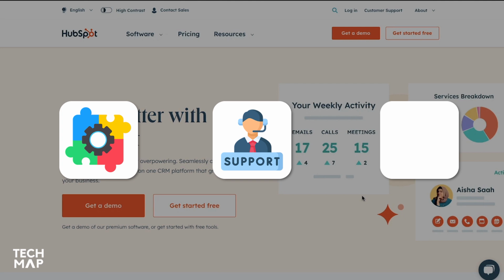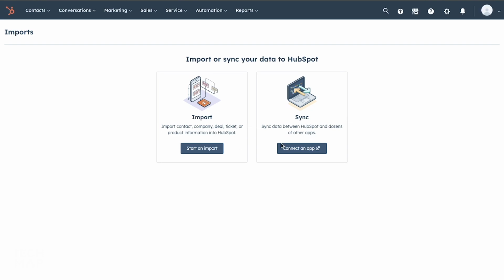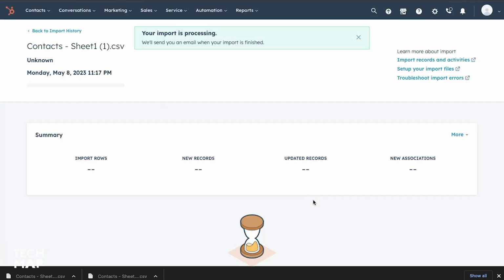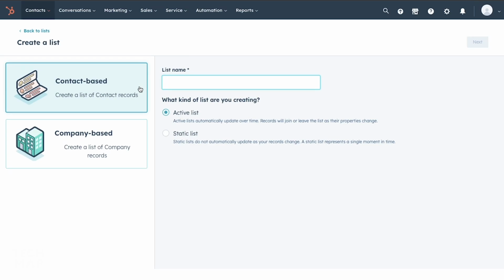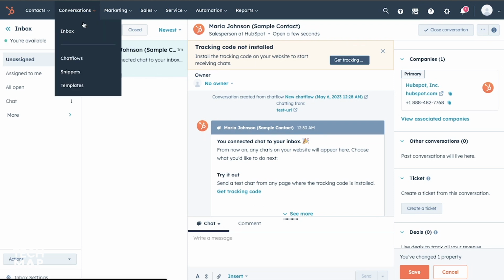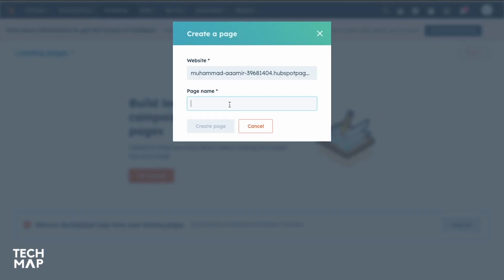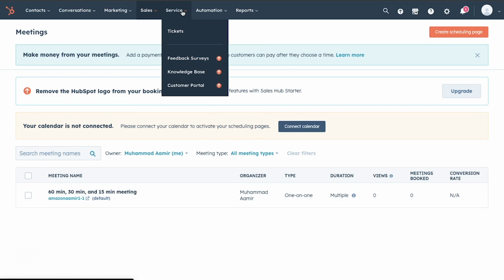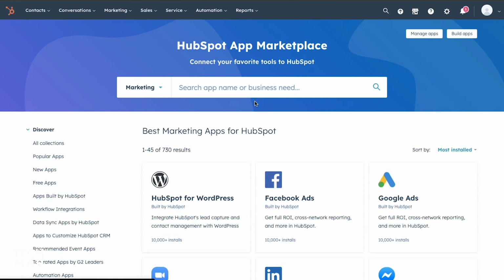Hubspot CRM Tutorial For Beginners 2023 | How to Use Hubspot (Free CRM)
In this HubSpot CRM tutorial for beginners, we will guide you step-by-step on how to use HubSpot effectively. Whether you are new to HubSpot or looking to enhance your CRM skills, this tutorial is perfect for you. HubSpot is a powerful tool that can streamline your sales and marketing processes, and we will show you how to leverage its features to your advantage.

From understanding the basics of HubSpot to mastering its CRM functionalities, this tutorial covers it all. Learn how to navigate the HubSpot interface, manage contacts, track deals, create tasks, and much more. Our tutorial videos are designed to provide you with a comprehensive understanding of HubSpot and its capabilities. Whether you are a small business owner, a sales professional, or a marketer, HubSpot CRM can greatly benefit your organization.

Join us in this tutorial and unlock the full potential of HubSpot CRM. Start using HubSpot CRM with confidence and watch your business grow. Hubspot is very useful for small business owners as it is free to use.

00:00 Introduction
00:18 How To Choose A Good CRM?
02:05 Sign-Up Process
04:04 Contacts
05:02 How to Import Contacts from Excel Sheet
11:32 Conversations
15:32 Marketing
19:00 Sales
21:31 Tickets
22:12 Reports
24:25 Hubspot App Marketplace